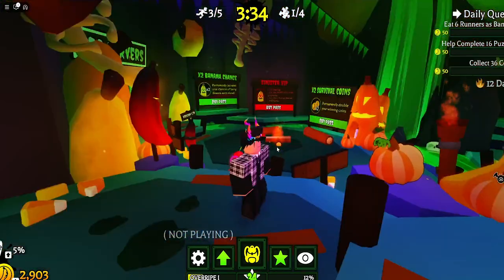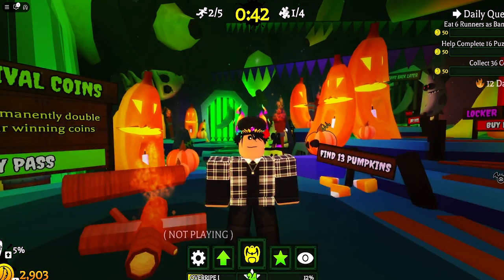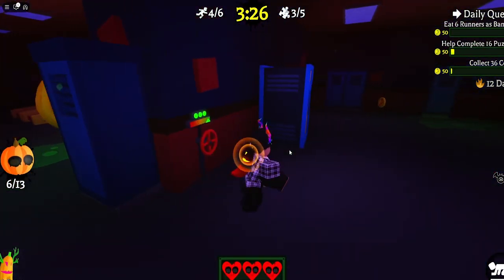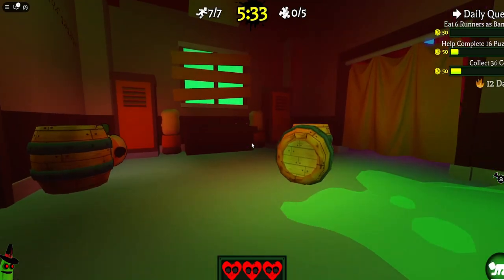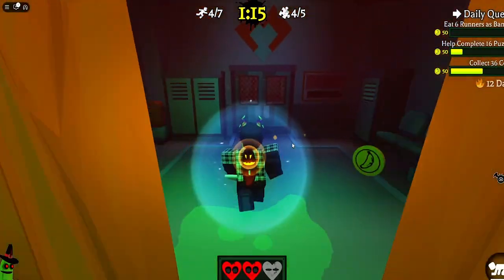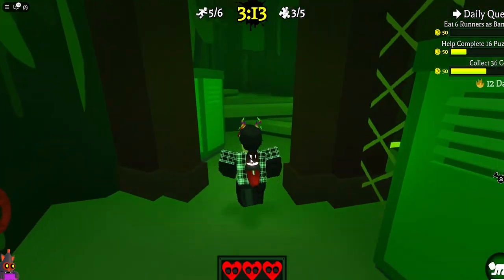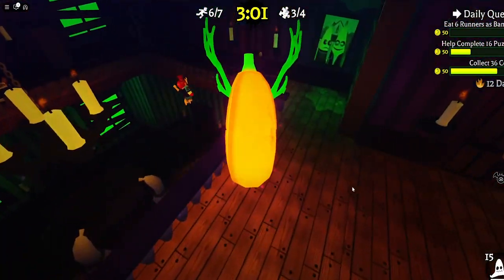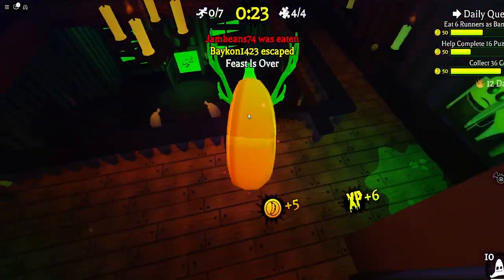Banana Eats HALLOWEEN Update! (NEW CODES!)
In this video we play the brand new Banana Eats Update! This update includes brand new Banana Eats codes and also a new secret quest for a FREE LIMITED skin!

BECOME A YT CHANNEL MEMBER!